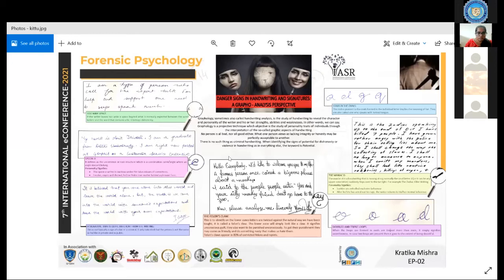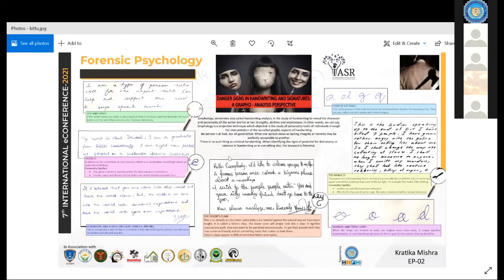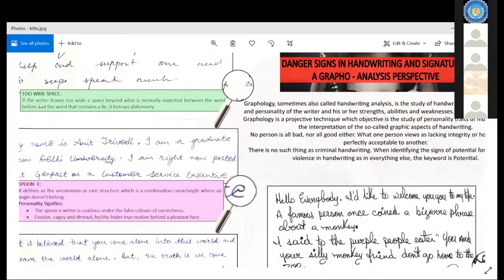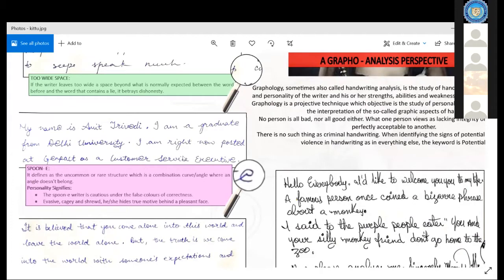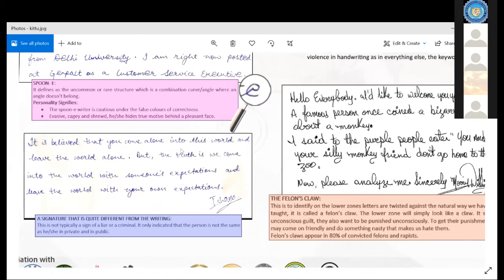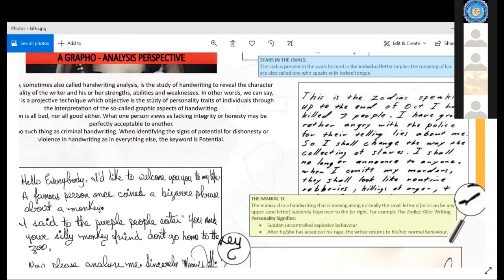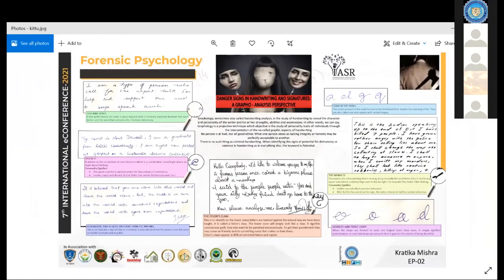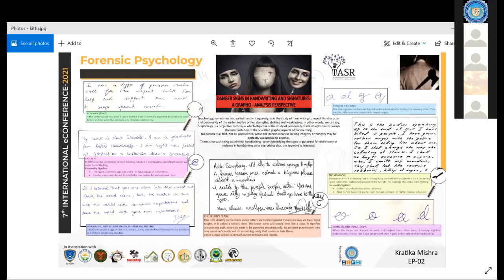Danger Signs in Handwriting & Signature: A Grapho-Analysis Perspective : ePoster2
Handwriting and Signature are resembles individuality of a person and their analysis could become a way of interpreting the criminal behaviour of an individual, and the scientific name for the analysis in graphology. Handwriting is a neuromuscular task and an acquired skill and is a unique characteristic to represent what is in our mind.  At first one should know that there is no such thing as a criminal handwriting, a graphologist just identifies the signs of potential for dishonesty or violence in handwriting also, no one is a born criminal certain circumstances like their upbringing, belongings, and environment push them towards this platform of their life by Kratika Mishra.